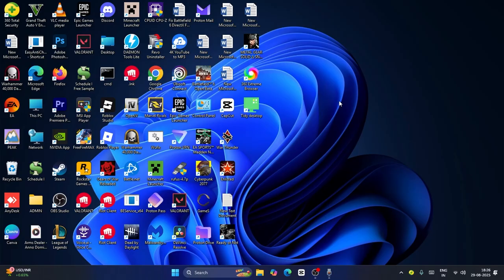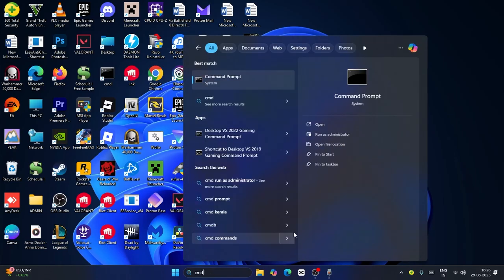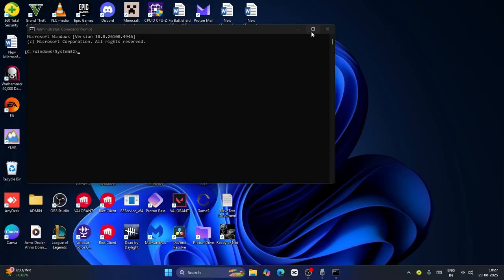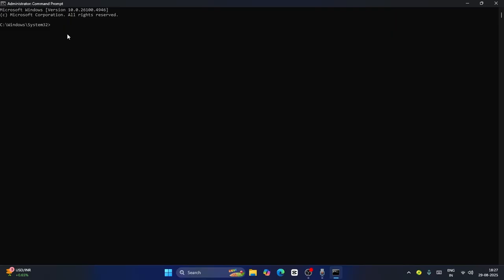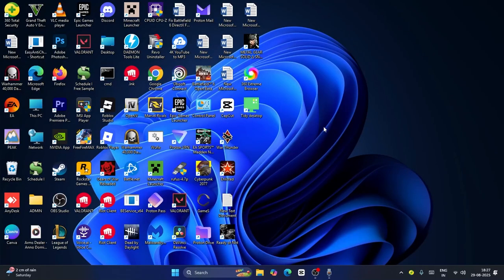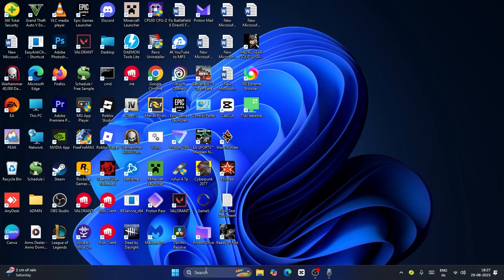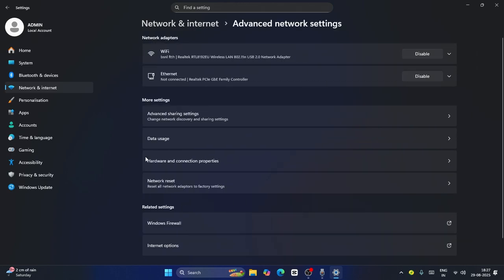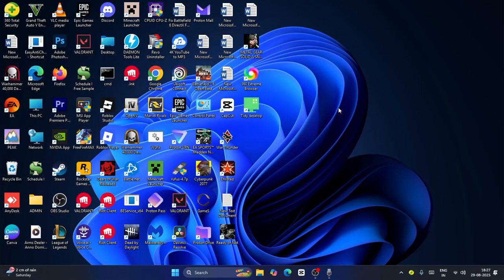How To Flush DNS Cache in Windows 11 (2025)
Fix slow internet and website loading problems by flushing your DNS cache on Windows or Mac. In this step-by-step tutorial, you’ll learn how to clear DNS using Command Prompt and Terminal with simple commands like ipconfig /flushdns. Flushing DNS removes outdated IP addresses, solves connection errors, and boosts browsing speed. Perfect for anyone facing internet issues, website not loading, or frequent connection drops.